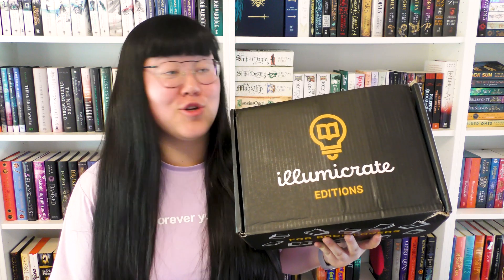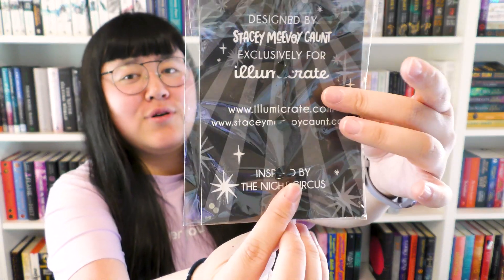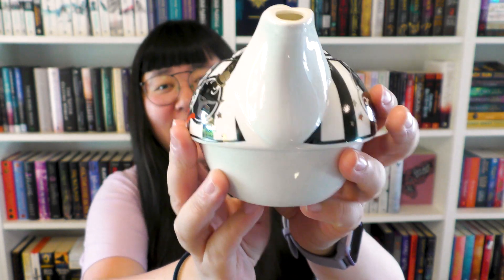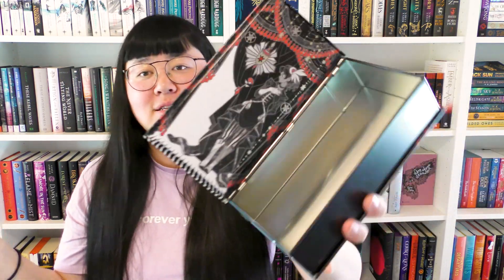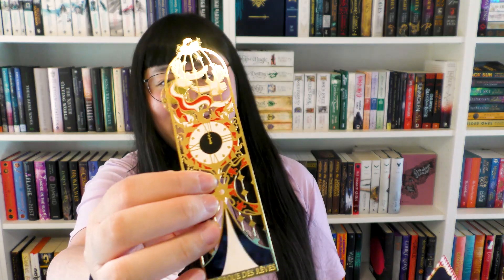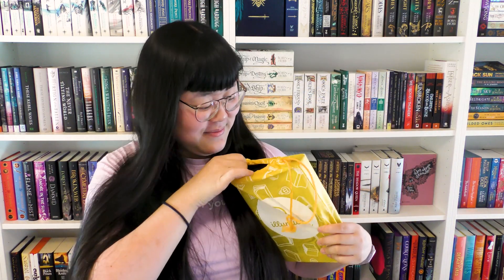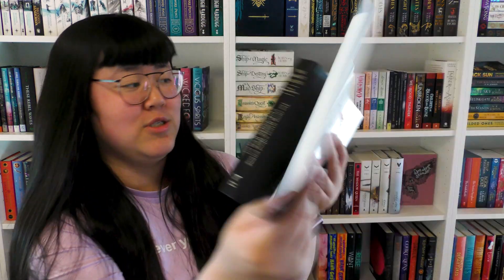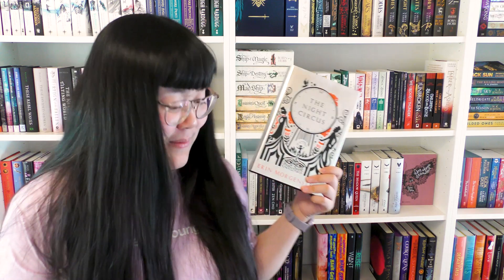The Night Circus Unboxing 🎪 | Illumicrate Collections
hi everyone,
i got the illumicrate collection's box featuing the night circus by erin morgenstern! i unbox all the goodies and have a good look at the stunning book, hope you enjoy! 🎪

check out more info about the box here (it is, unfortunately, sold out)